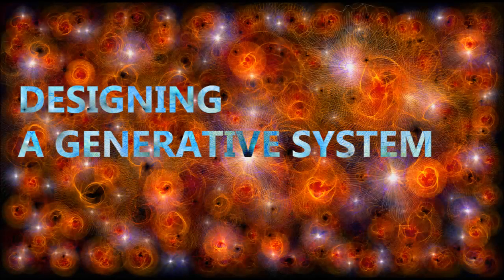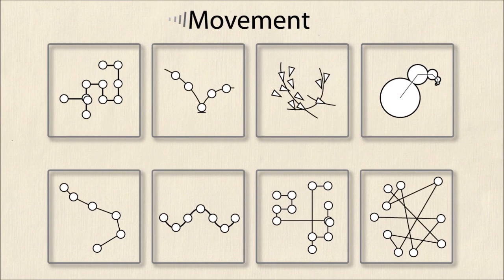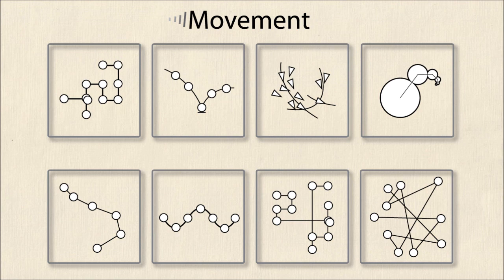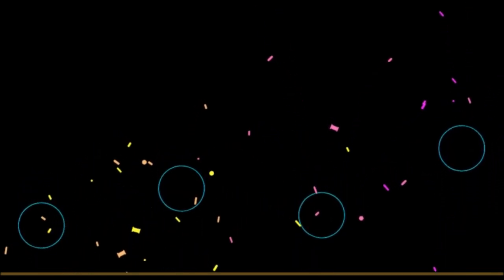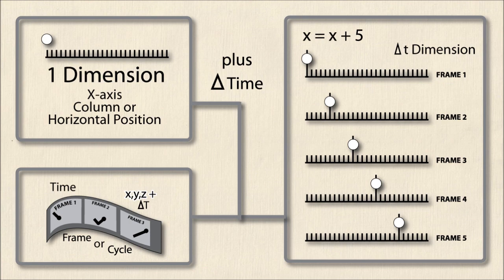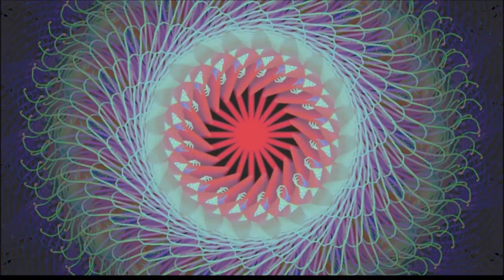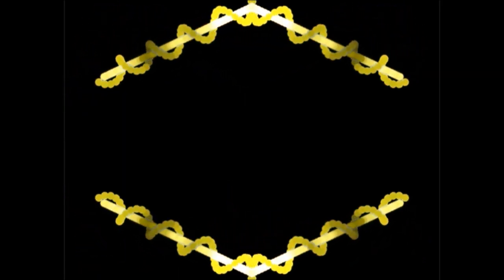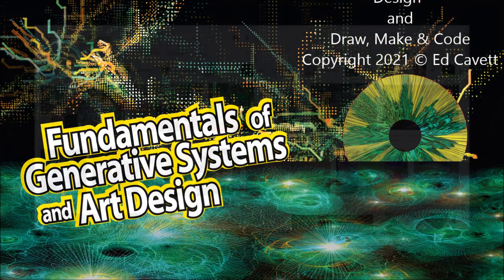Generative Art Tools: Design Fundamentals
Moving from my last video, I'll expand on using procedural tools in generative system and art design.  In part two, I take a very reductive approach as an introduction to the simple, yet easily complex world of generative systems design.  This video is provided as an introduction to generative art design for both the artist who is learning to code, and the coder who is learning art.

Code is just another material for a materials artist, and mixing math with art is a surprisingly common interdisciplinary skill among artists.  Combining media is, also, a common thing.  I would love to see more traditional artist working with code, and more coders working in art.  The two things seem perfect for each other.

It's an honor to invite you into the world of generative art with this informative look that I produced after months of research and practice with code.

Written, narrated and produced by Ed Cavett for Draw, Make & Code.
Special thanks to The Coding Train's Daniel Shiffman,
p5js.org and The Processing Foundation for all they do to help make coding a common medium for artist and creators.  Thank you!

See my channel's About page for music credits.